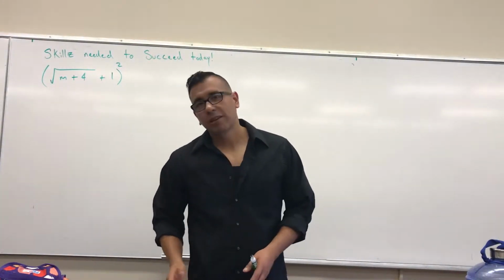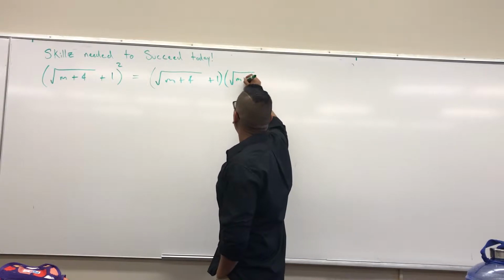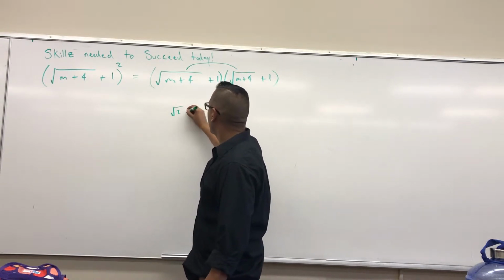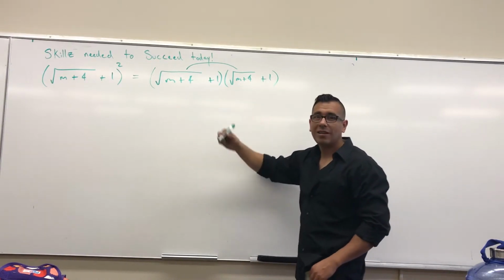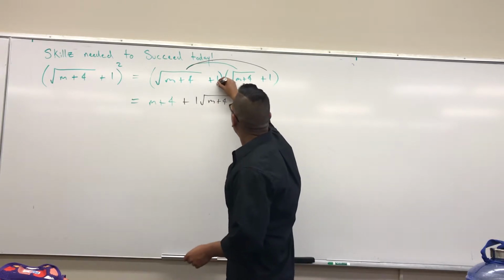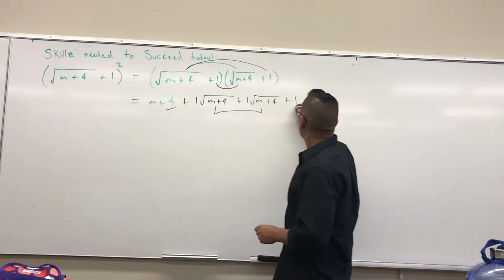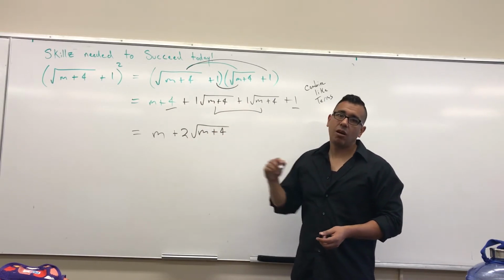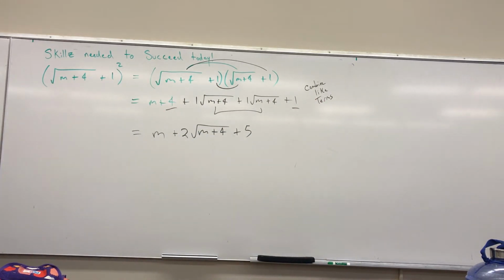Foiling with radicals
Here we will look at foiling when will at least one term is a radical